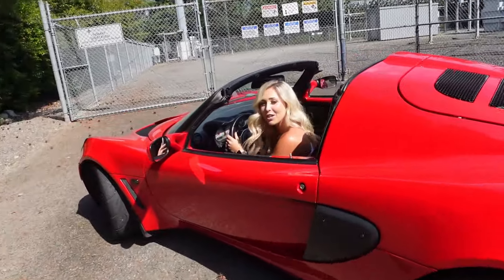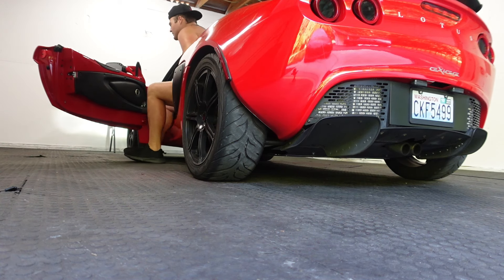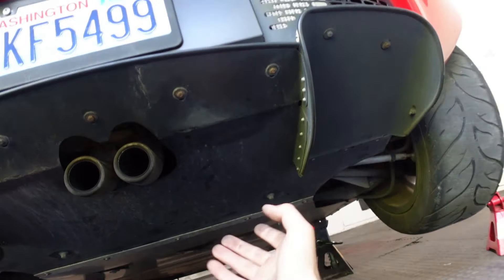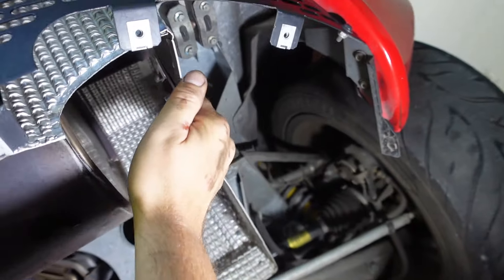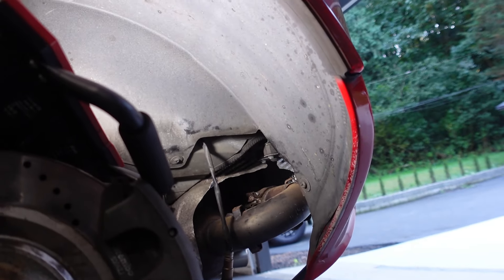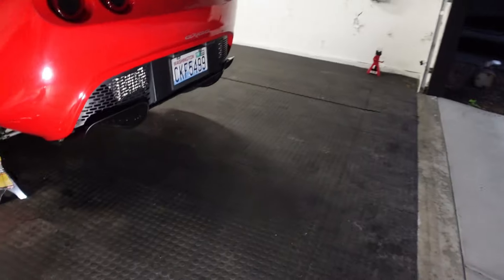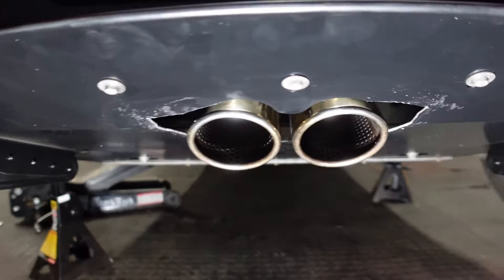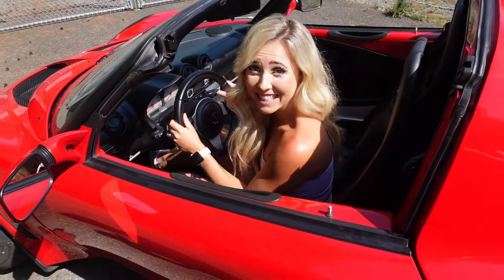LOTUS EXIGE JANSPEED STAGE 2